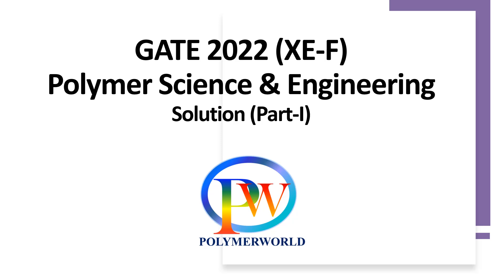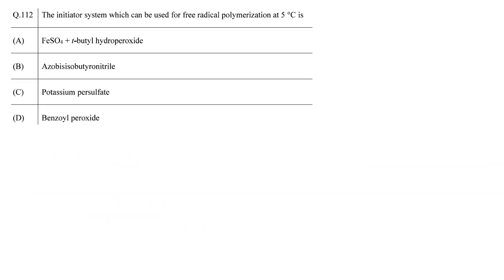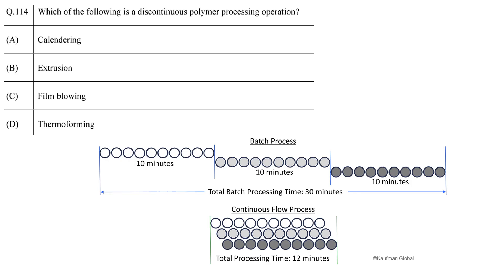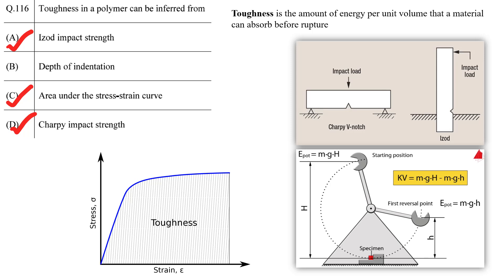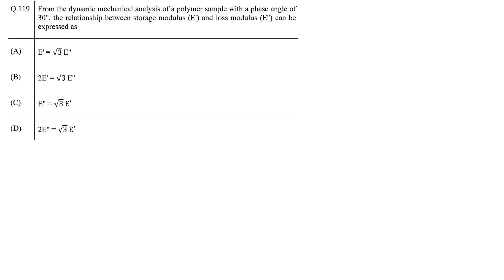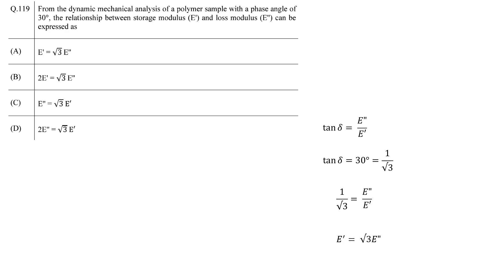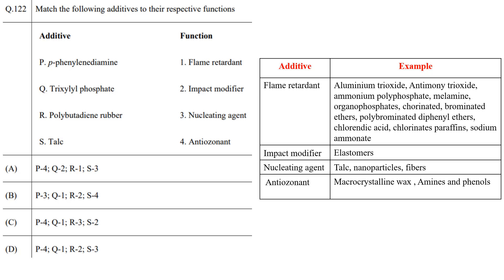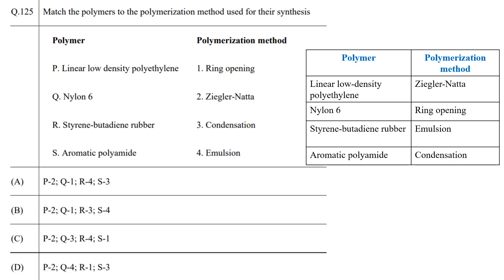GATE 2022-Polymer Science and Engineering (XE-F)-Part I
This video contains solution to GATE 2022 XE-F question paper. Q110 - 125 are discussed in this video. For solution to Q126-Q131 please watch PART -II.

Recommended Books for GATE preparation
Polymer Science and Technology by Robert O. Ebewele
Introduction to Polymer Science and Chemistry: A Problem-Solving Approach by Manas Chanda
Principles of Polymerization by George Odian